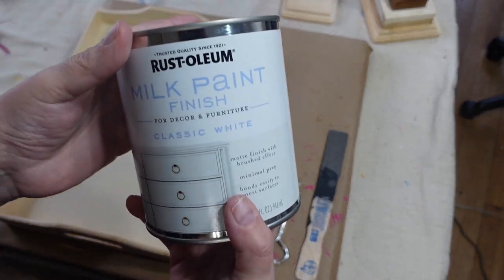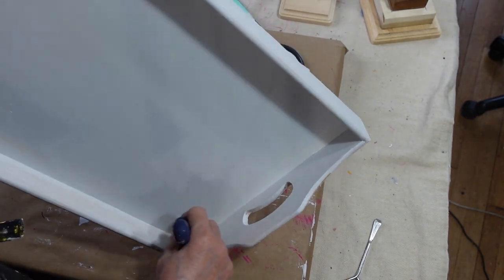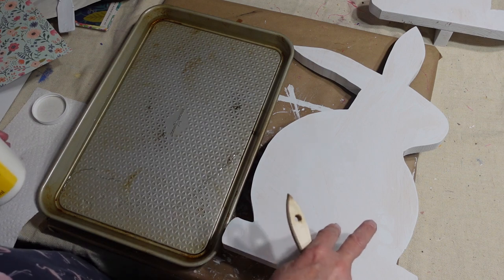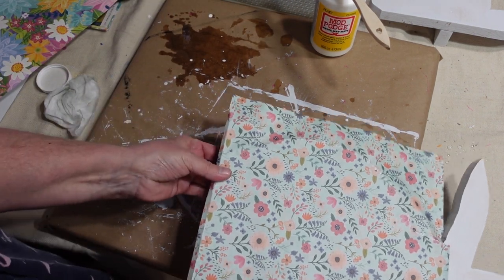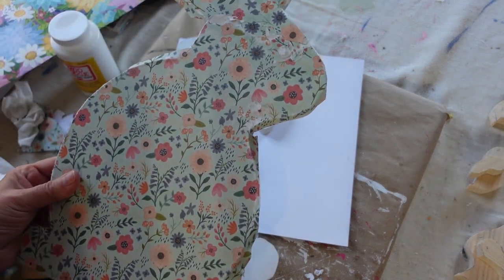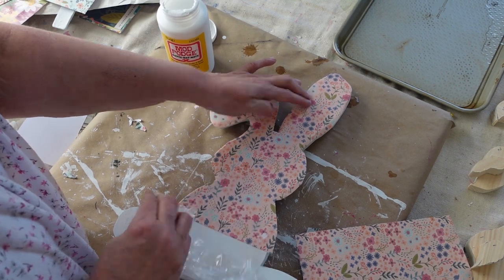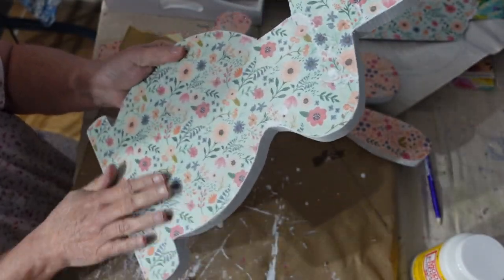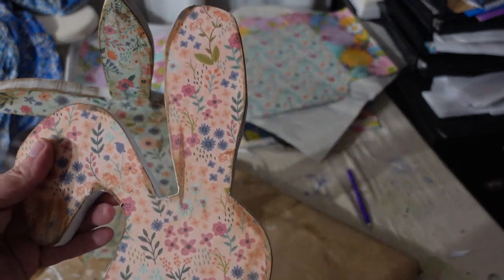Using a new Milkpaint (Rust-oleum) and loving it!! Also decoupaging on wooden homemade bunnies!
In this episode I take rustoleum milk paint and try it out and love it.  Also take homemade bunny cute outs that jeff did and paint and decoupage on.